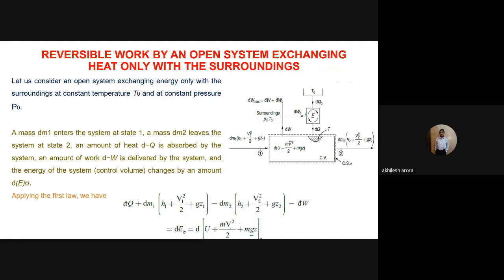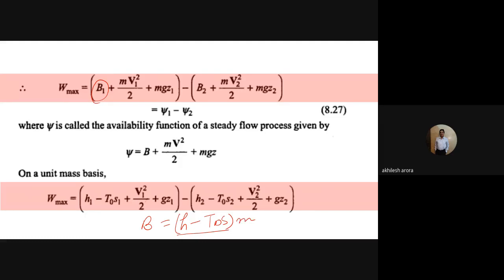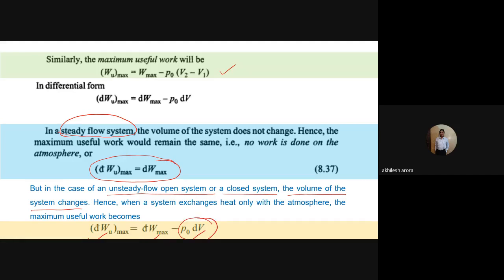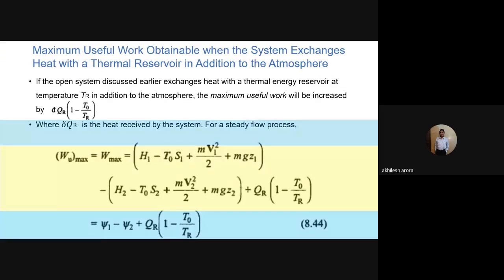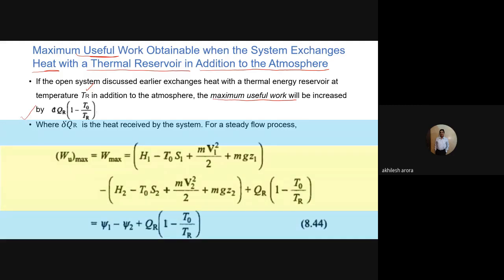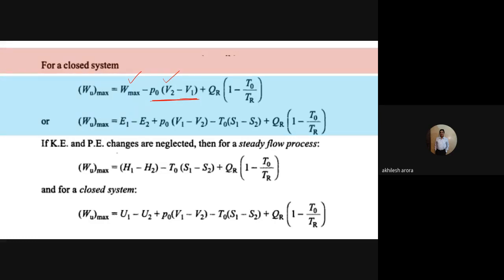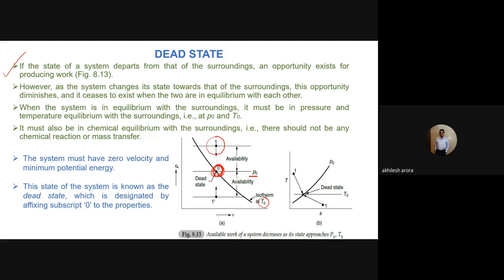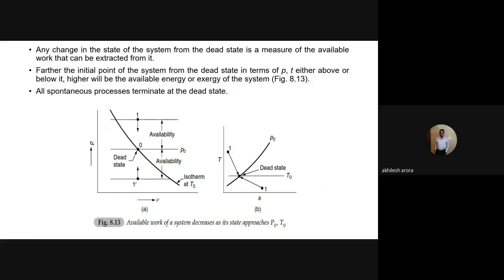Lecture Availability 24092020 part 2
Availability Part 2